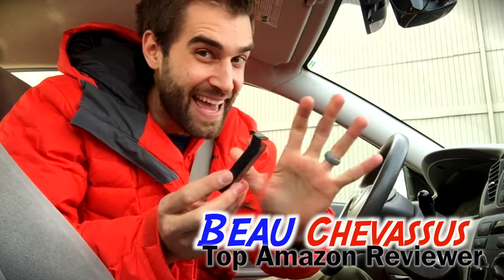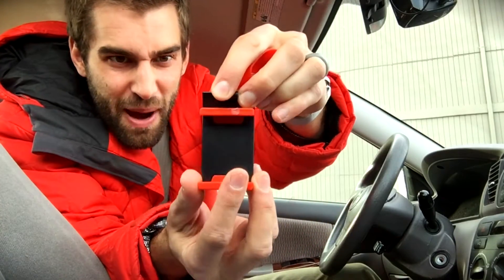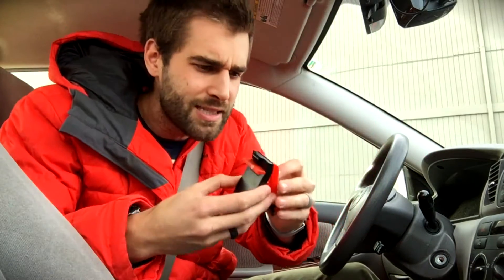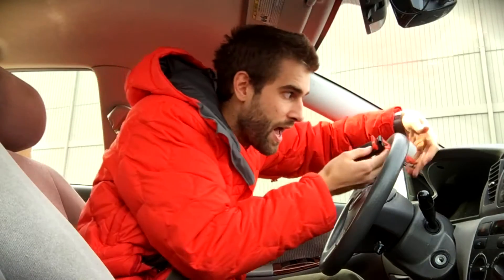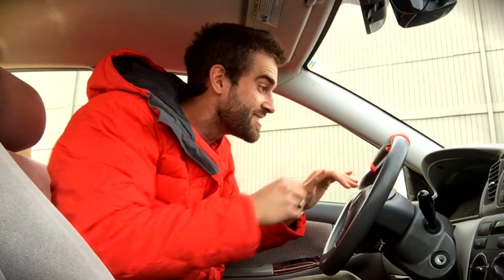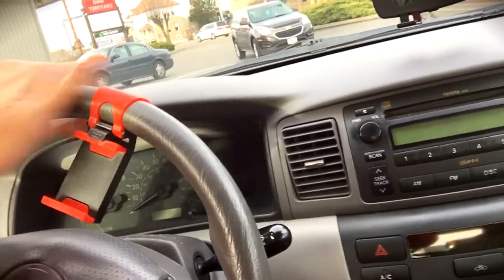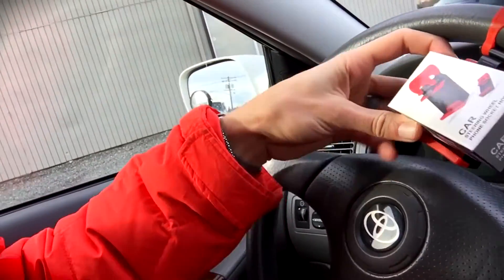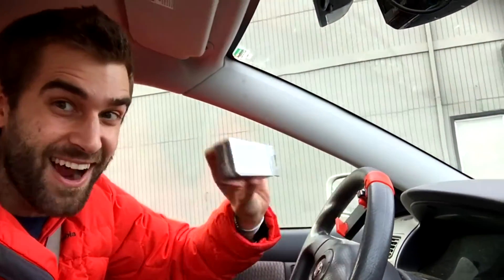★★★★★ Steering Wheel Phone Holder Mount Review - Amazon, Worst Product Design Ever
Here it is on Amazon. No joke

- Perfect for texting, Skype, Angry Birds, and Plants verses Zombies when I'm stuck in traffic. I even watched Parks and Rec on Netflix!
- It blocks the speedometer, but that's okay. Who needs it anyway?
- It makes it difficult to steer since the steering wheel now has a sticky, rubbery strap on it.  But I love obstacles--like speed bumps, they're just there to play on. And steering is not big deal since I only drive straight and never turn nor are there any cars around me.
- Overall the benefit of the amount of effortless selfies I've taken while driving have far outweighed the amount of traffic infractions I've accumulated. Best invention ever.
- Tested with an iPhone 6S in a 2006 Toyota Corolla. (now totaled)

👍 Yes, oh man, yes. Best invention since the discovery of Kevlar.